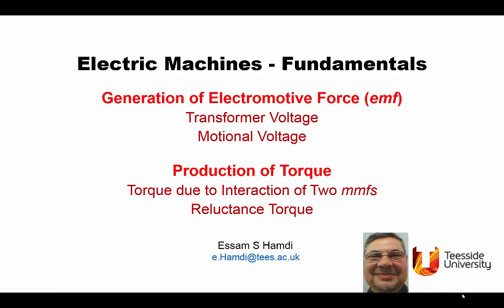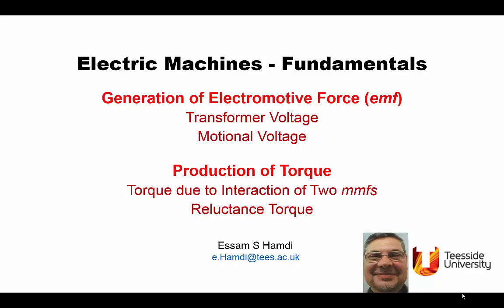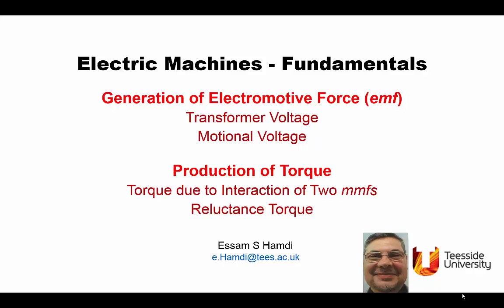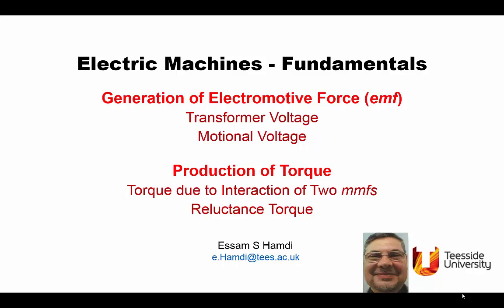Introduction to series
This introduces a series of lectures concerned with Fundamentals of Electrical Machines